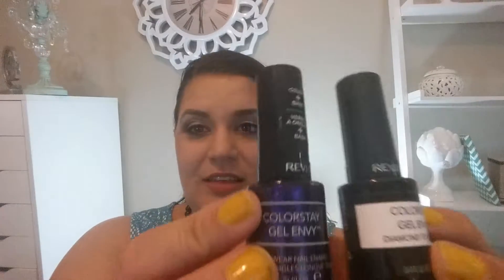Mini Drugstore Haul | NYX, Ardell, L'Oreal, Revlon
This is a drugstore haul video of the things I've picked up over the last few weeks.

Here are the products I mentioned:

Ardell Lashes - Lite
L'oreal Voluminous Mascara in Carbon Black